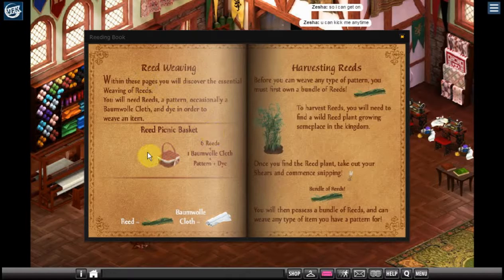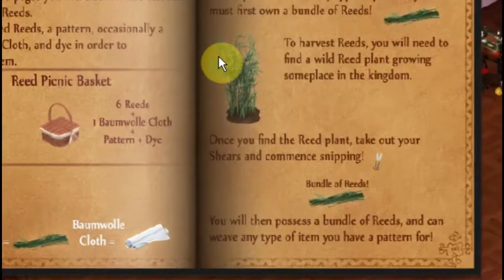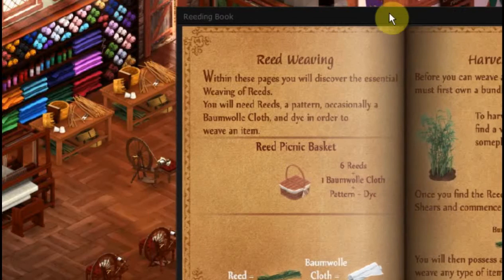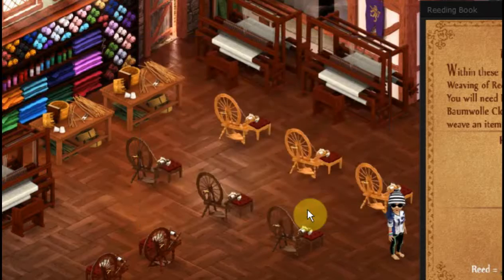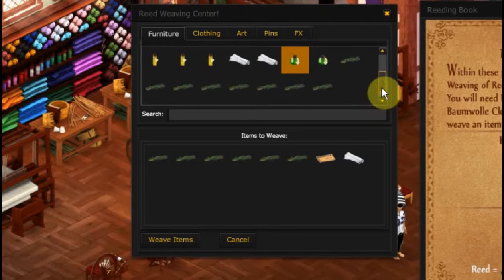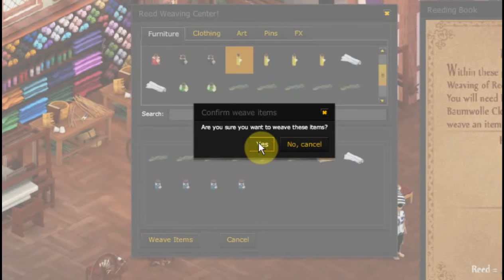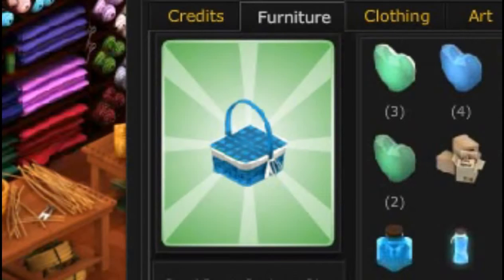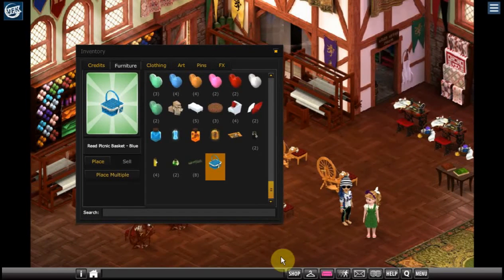How to Craft A Reed Basket in VFK!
Pattern location: Merlin's Under Patterns
Hi everyone, In this video we craft a Reed Basket using the medium blue  dye combination, which is 4 mountain blueberry.